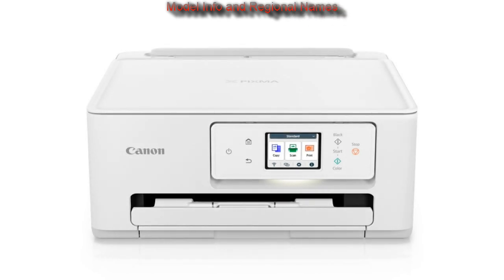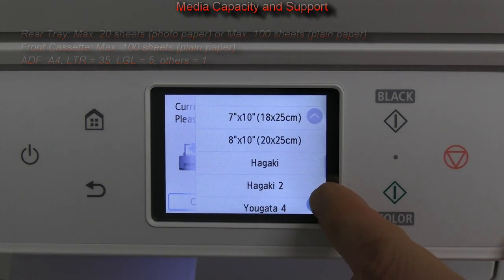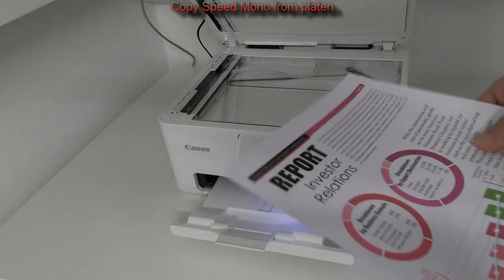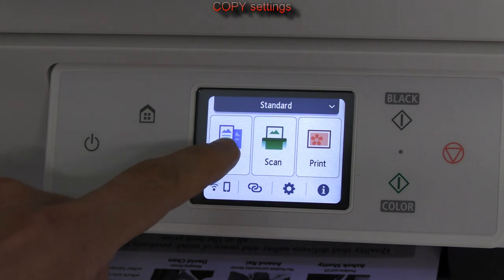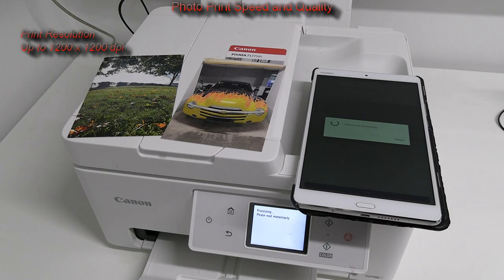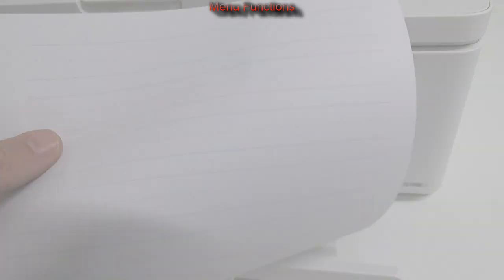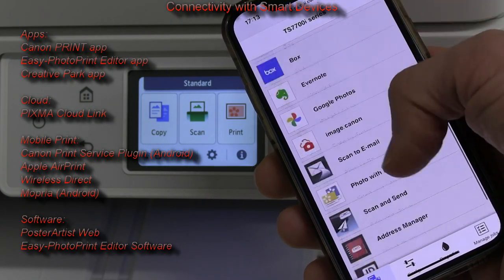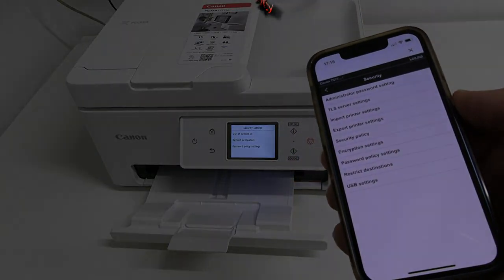Canon PIXMA TS7650i TR7720 TS6730 TS7750i TR7820 TS7770 Product Review (part1) Premium inkjet MFP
PIXMA TS7600i TS7700i series
PIXMA TS7750i is used in the video. - Euro model

PRODUCT NAMES

3in1 MFP with ADF
TS6730/TR7800/TS7700i/TS7700A series
TS6730
TR7820
TS7740i TS7750i
TS7770A TS7790A

3in1 MFP
TS6630/TS7600i/TS7700 series
TS6630
TS7640i TS7650i
TS7720 TS7770 TS7790

Product Review (part1)
00:00 Introduction
00:30 Model Info and Regional Models
00:50 Online Manuals
KEY FEATURES
01:20 Product Design
01:45 Media Capacity and Support
02:30 About Inks - new CRG and improved ink
SPEED & QUALITY
03:25 Copy Speed Mono from platen
03:50 Print Speed Color Print from Mobile
04:10 Document Print Quality and Water Resistance Test
05:00 COPY settings
05:30 Copy Speed from ADF in color 1-sided to 2-sided
06:10 Photo Print Speed and Quality
USER INTERFACE
07:00 Switch User Interface
07:25 Menu Functions
MAINTENANCE
08:00 Maintenance Menu
08:35 Maintenance CRG Replacement and Counter
CONNECTIVITY, SOFTWARE, SECURITY
09:00 Connectivity with Smart Devices
09:40 Save to Smartphone
10:10 Software
10:30 Security
MORE ABOUT PRINTERS
11:00 More about PIXMA TS series